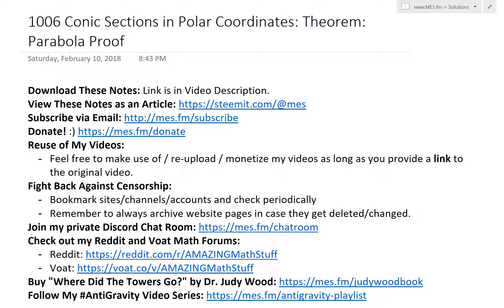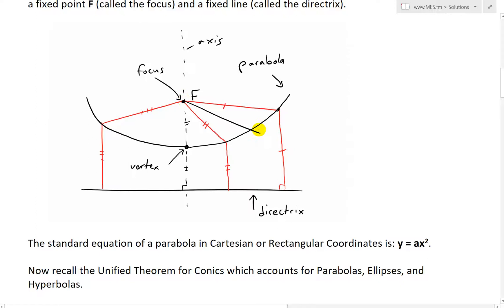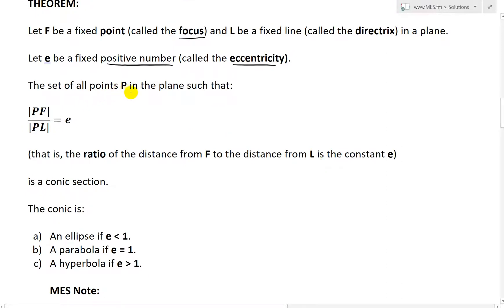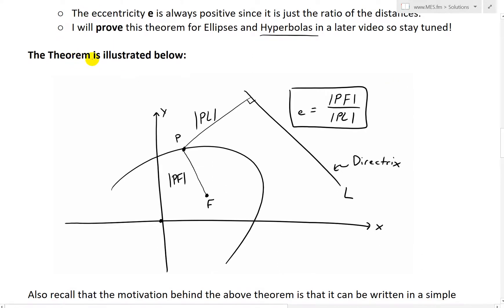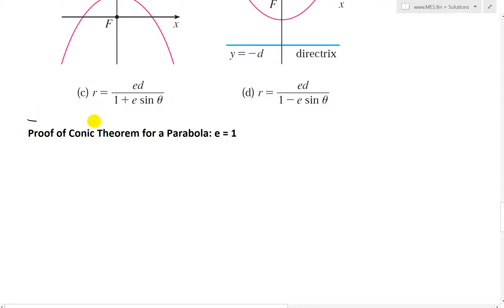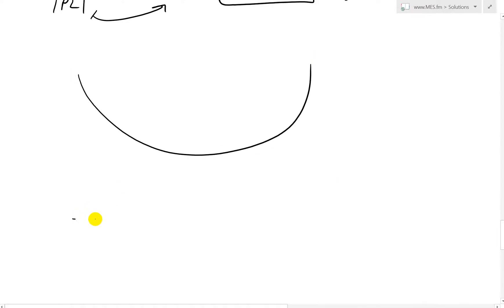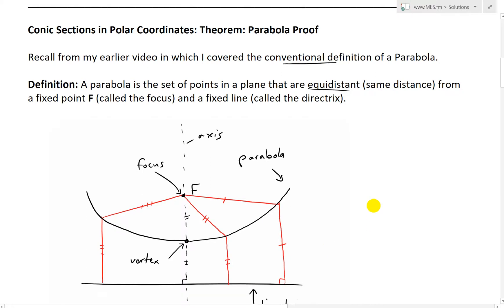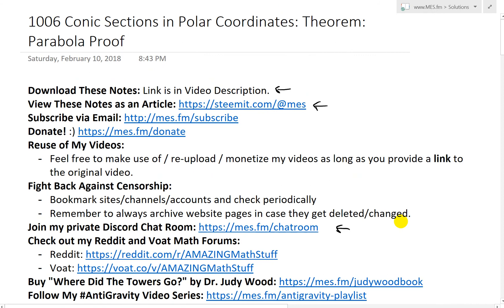Conics in Polar Coordinates: Unified Theorem: Parabola Proof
In this video I go over further into Conics Sections in Polar Coordinates and this time prove that the Unified Theorem for Conics does in fact apply for parabolas. The proof for parabolas is actually very simple because the Unified Theorem is derived very similarly to the conventional theorem for parabolas. The Unified Theorem states that the ratio of the distance from the conic to a fixed point F (called the focus) divided by the distance from the conic to a fixed line L (called the directrix), |PF|/|PL| = e (called the eccentricity) is equal to 1 for parabolas; thus e = 1. This means that |PF| and |PL| are “equidistant” or the same distances. This result is in fact the exact same as the conventional definition of a parabola which states that a parabola is the set of points that are equidistant from the focus and the directrix. Thus the ratio of the distance to the focus over the distance to the directrix must be 1 if they are equal. While this proof is very simple, the proofs for the ellipse (e is less than 1) and hyperbolas (e is less than 1) are more complicated so make sure to stay tuned for those proofs!

Also, as explained in this and prior videos, the main reason for using this more unified approach to define conics is that we can then combine the conics into a single formula using polar coordinates. This is a great video in understanding how different theorems can be identical depending on the perspective you view them as, so make sure to watch this video!